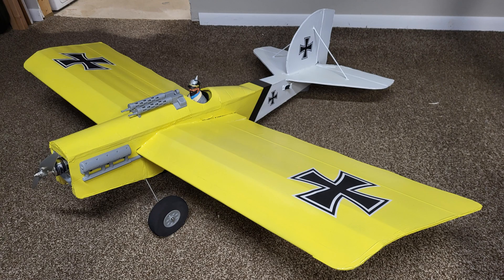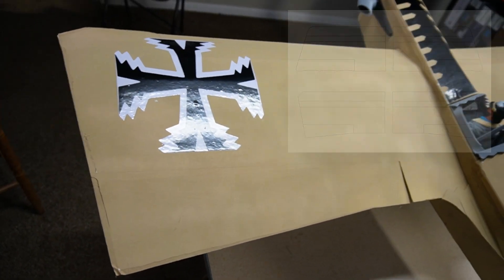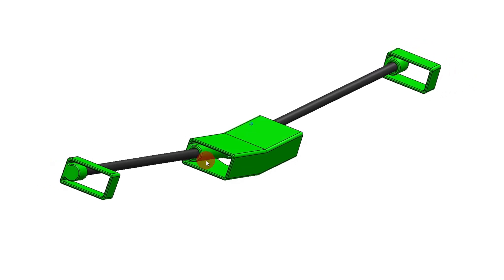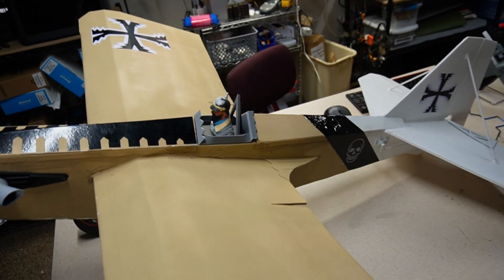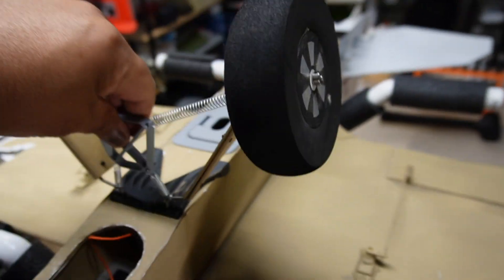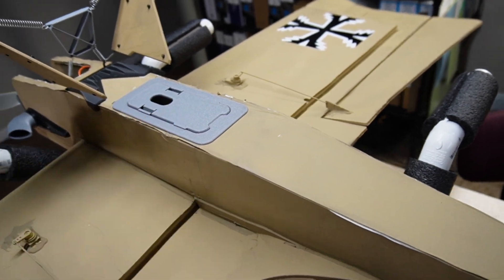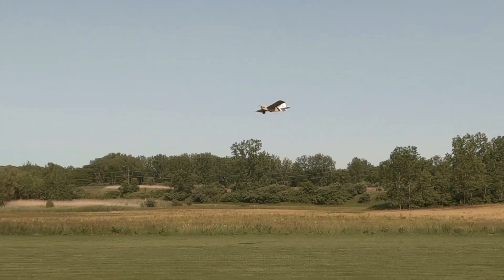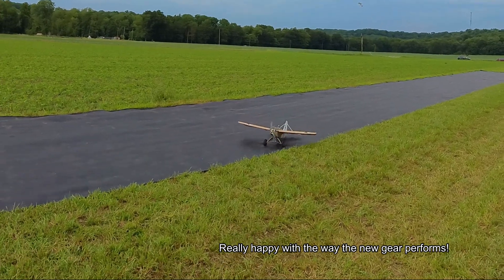FT Scout XL New Mods and Maiden Flight with Oops!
On overview and flight video for the Flite Test Scout XL. All mods can be found on Thingiverse.

Hardware
All screws a M3 socket head caps screws with lock washers

Springs for landing gear

Wire Bender